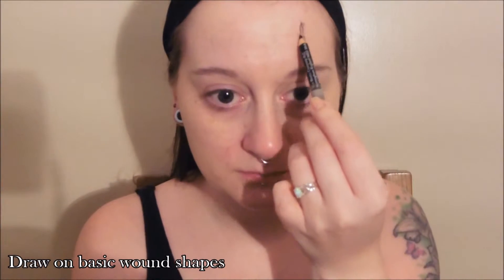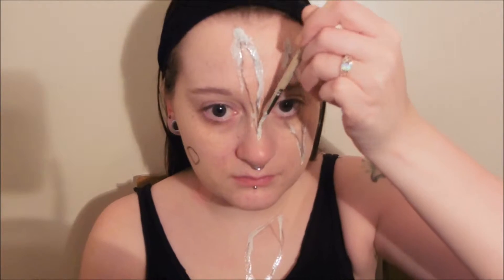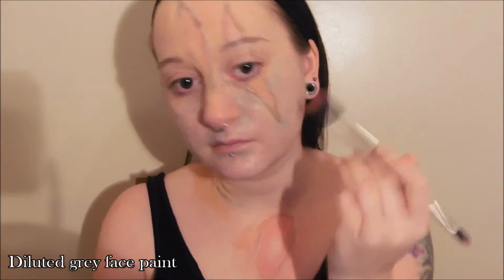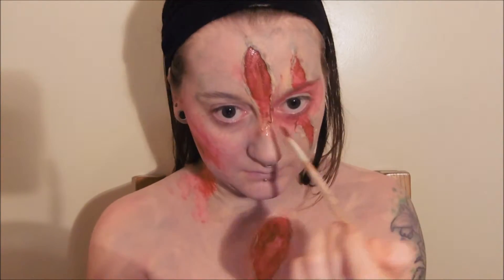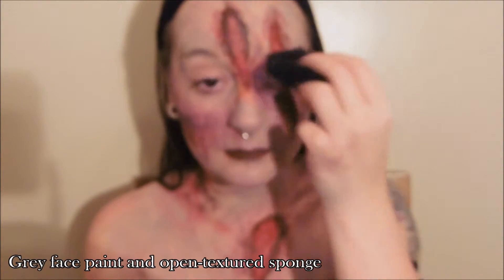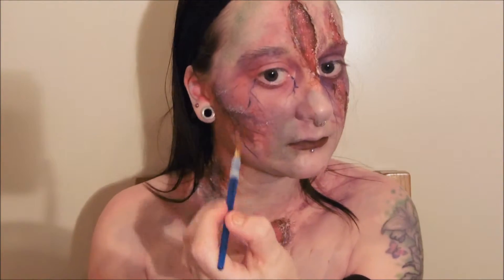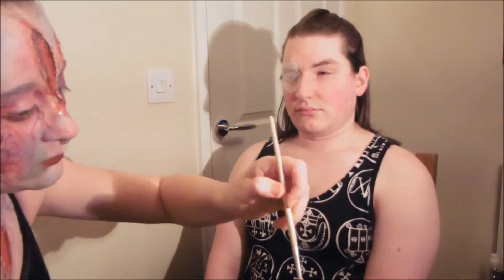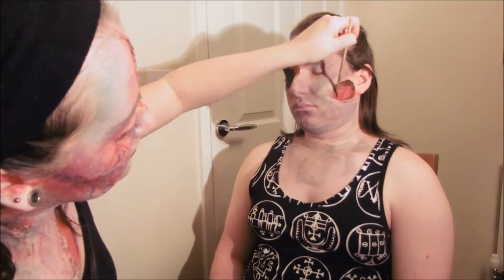Zombie Couple Body/Face Painting SFX Tutorial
All products used are listed throughout the video!
Hope you have a great valentines day! xxx